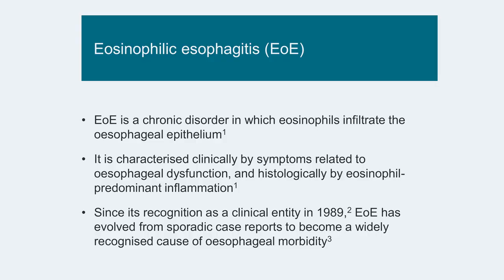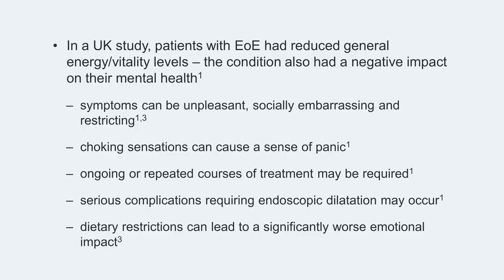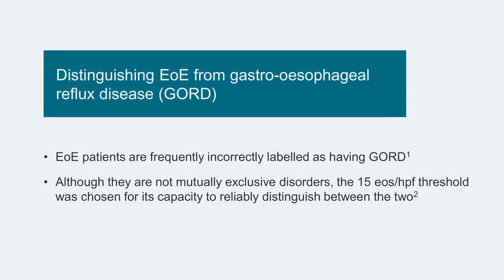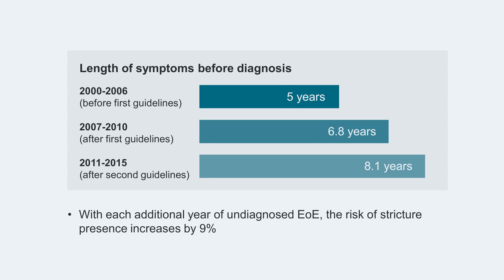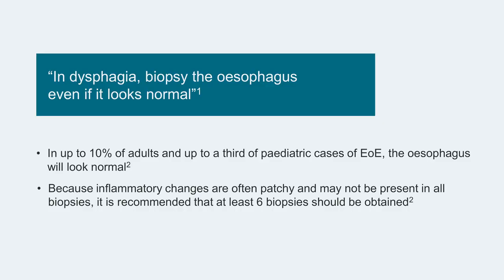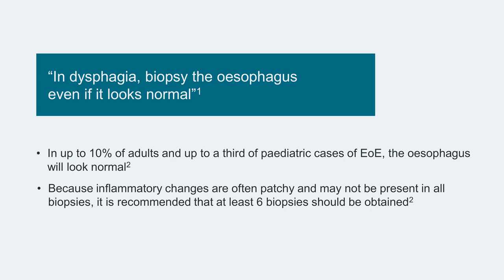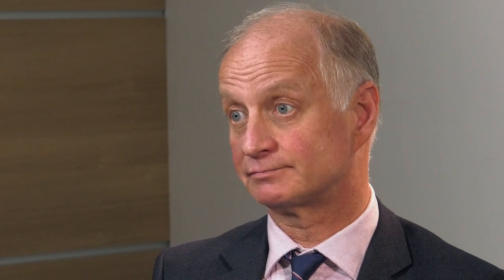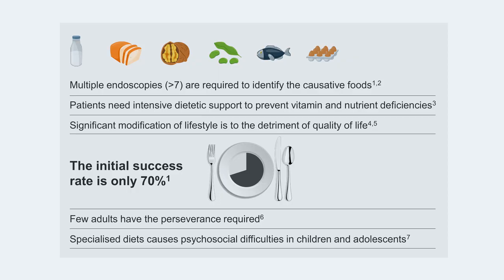What is EoE ? - Prof Stephen Attwood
Professor Stephen Attwood explaining EoE Eosinophilic Oesophagitis.